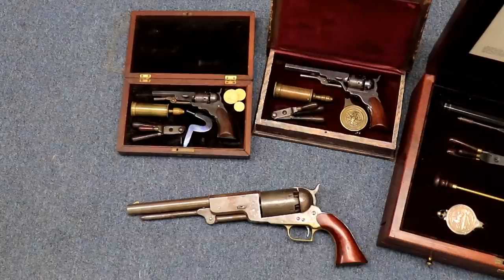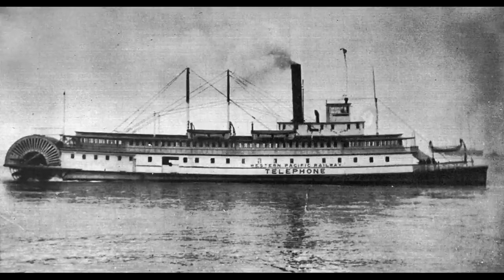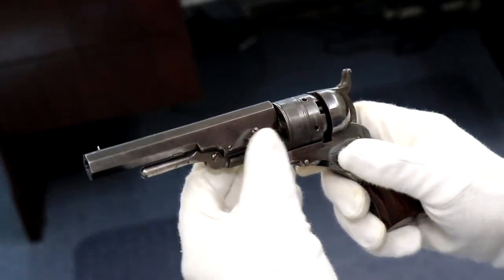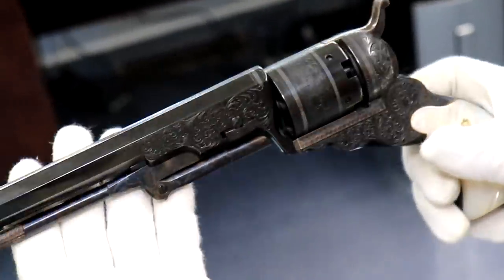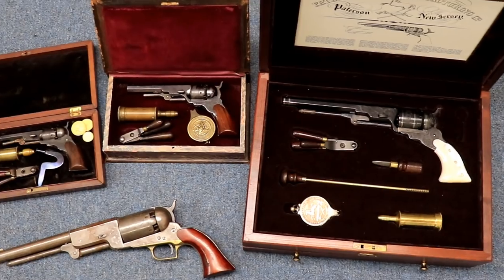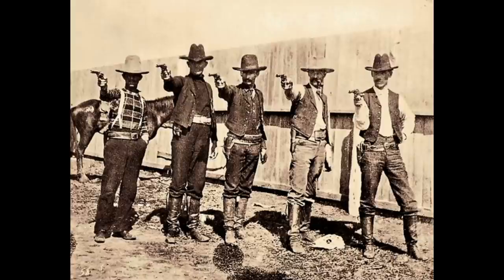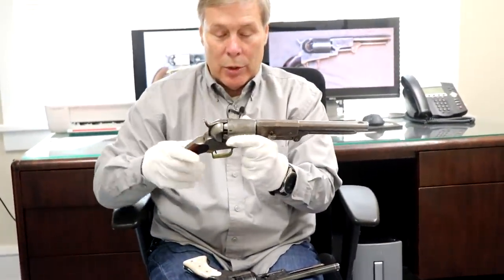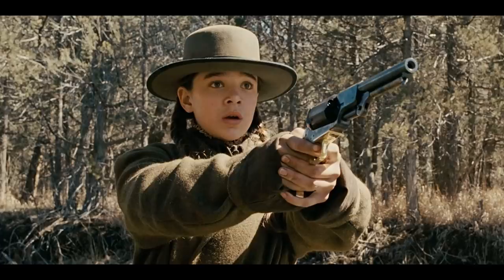The Gun That Won The West | Colt Paterson Revolver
In this video, we show you some really rare examples of the Colt Paterson Revolver, the gun that won the West!